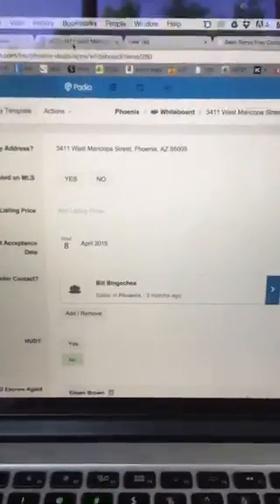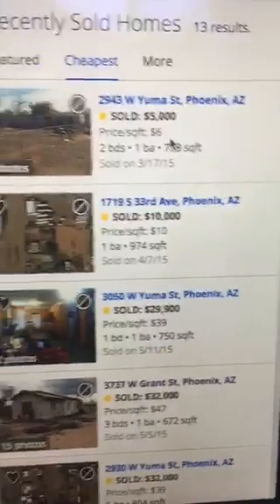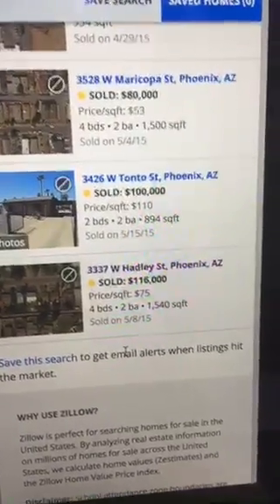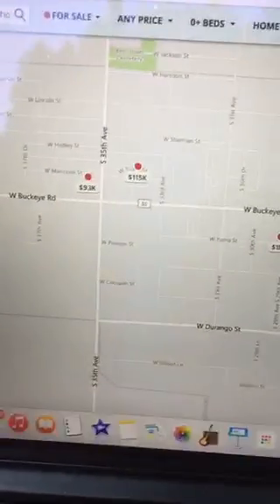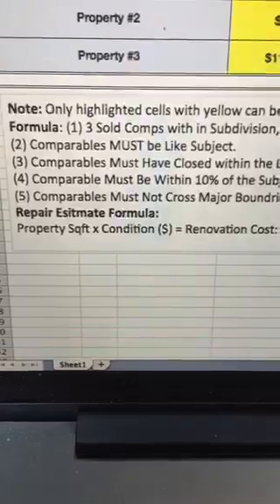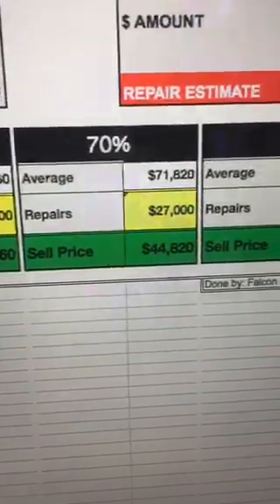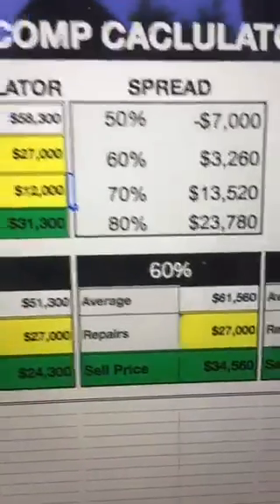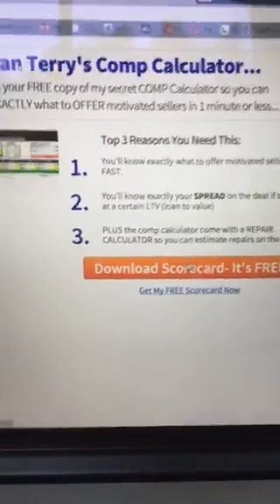How to Determine a Wholesale Offer to a Motivated Seller Using this Killer Tool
Discover how you can make a fortune flipping houses in your spare time using no cash no credit and having no experience. This is a quick video that will explain the step-by-step process. You'll also see how you can download my free book The Ultimate Real Estate Investing Blueprint that will show you How to Quit Your Job in 19 Weeks or Less.